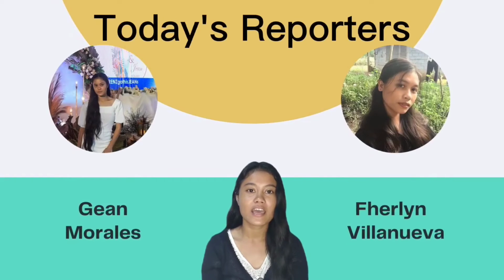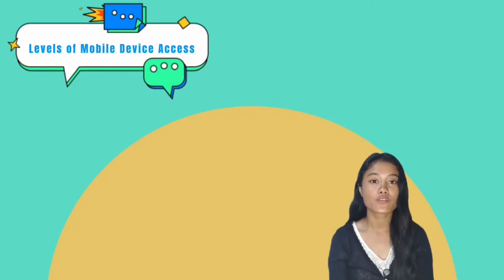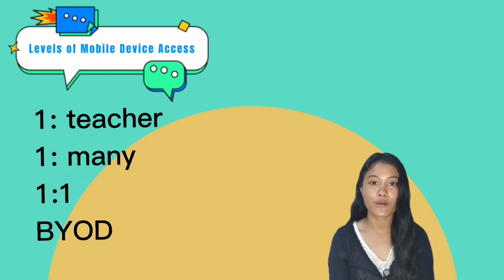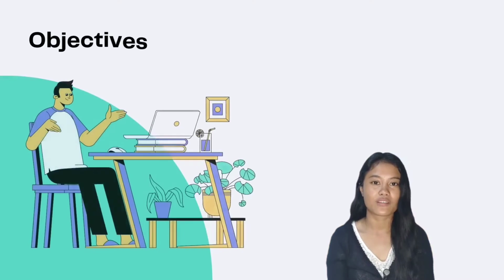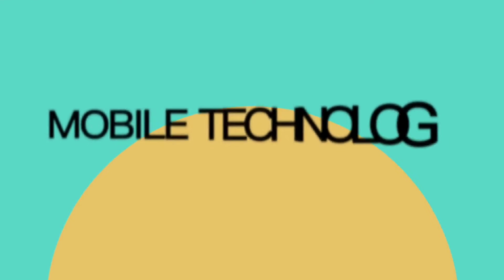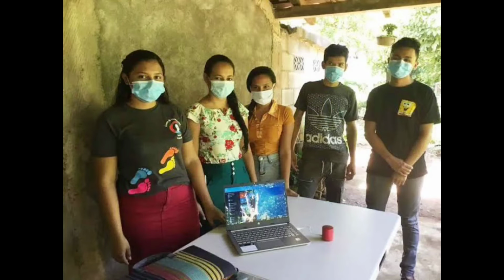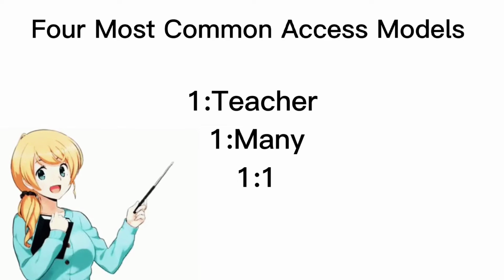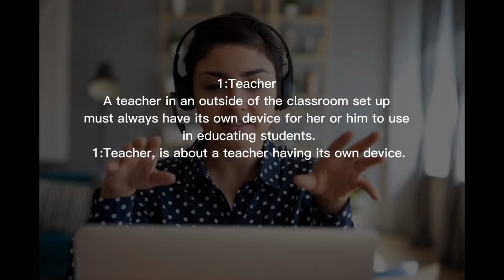Levels of Access in the Mobile Classroom/ 1:Teacher Introduction